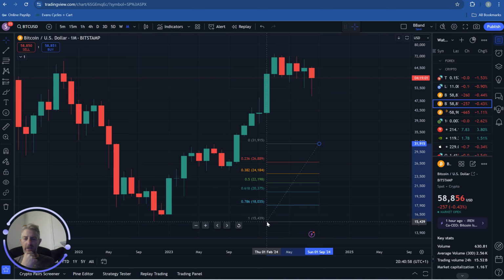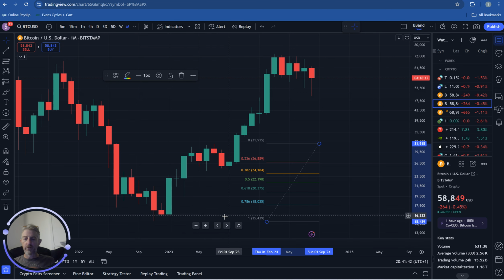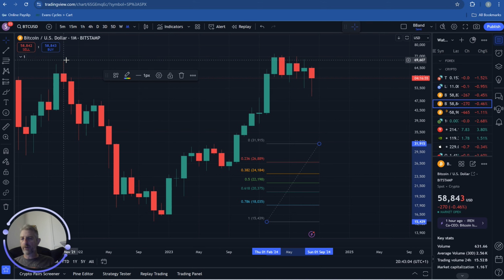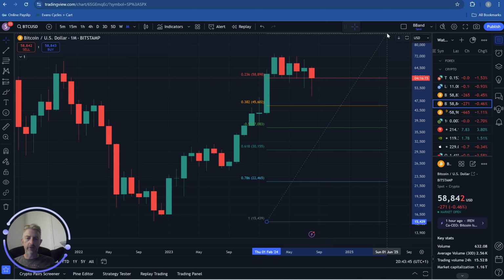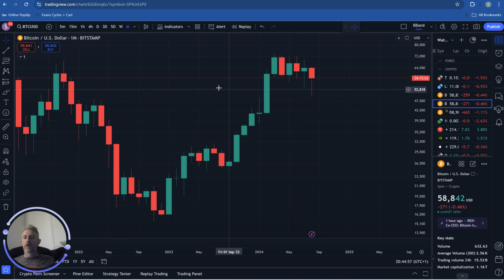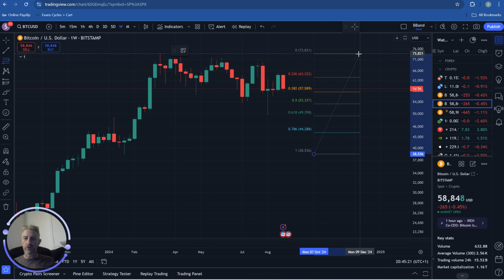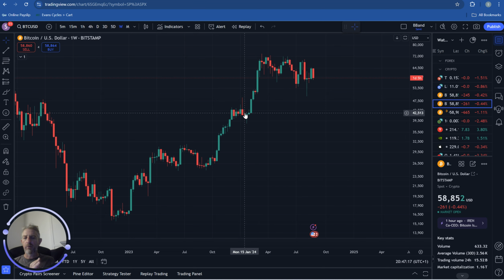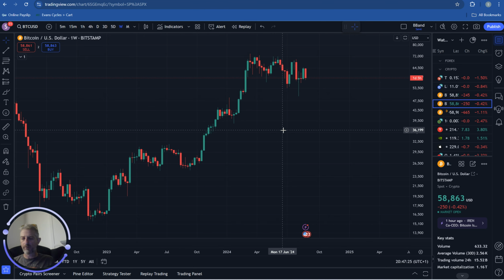Saturday BTC Price action analysis by Simon.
Bitcoin being boring - Monthly Fibonacci suggests more bull run to come!!